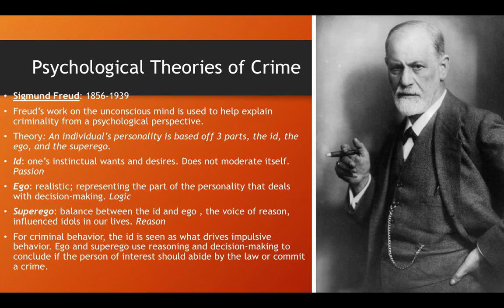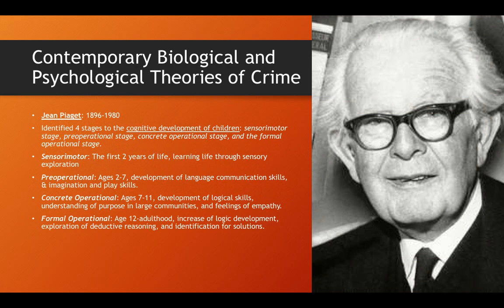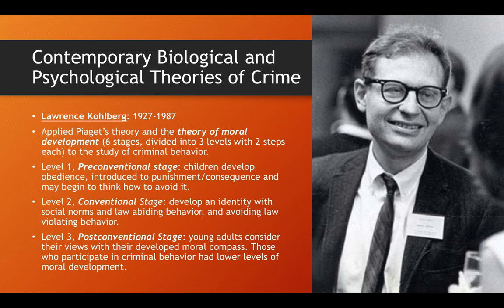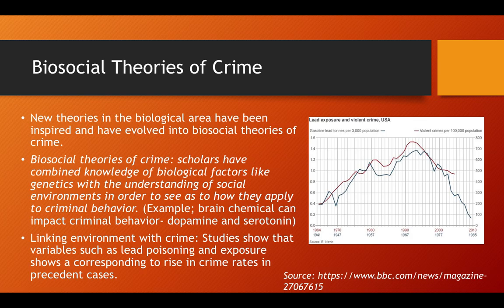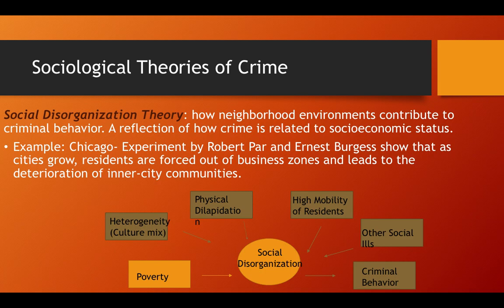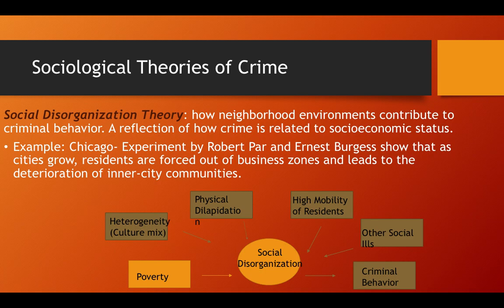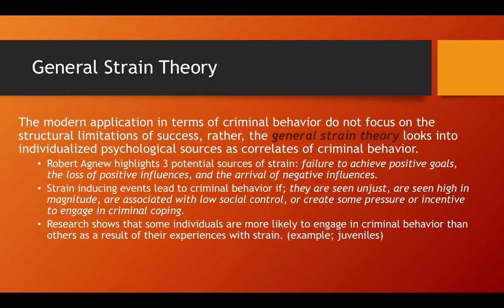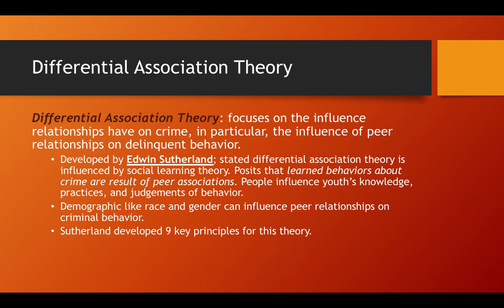Chapter 4 part 2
CCJ 2020
Theories of Crime Part 2